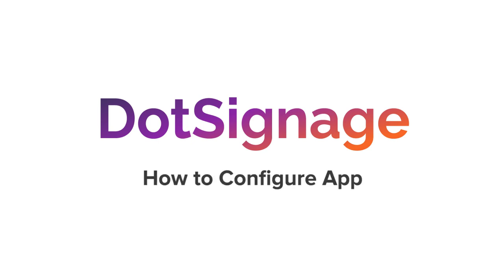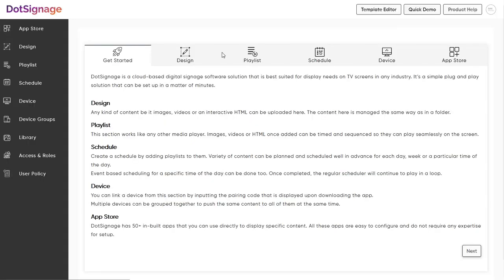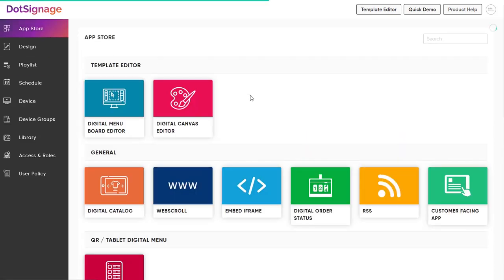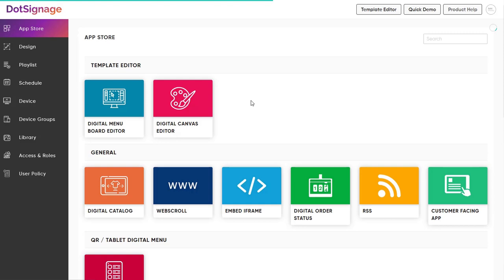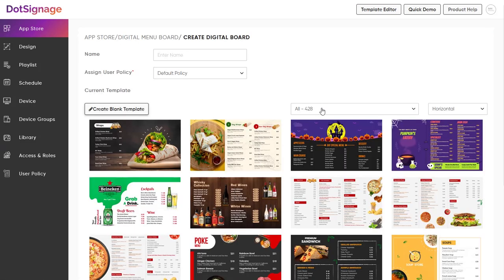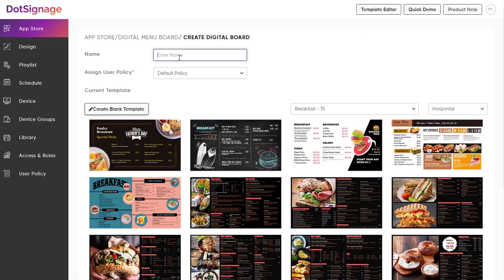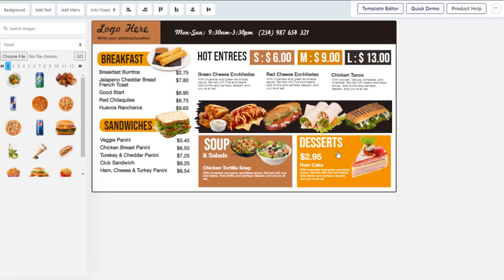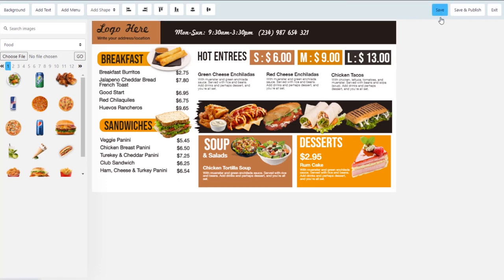How to configure apps in DotSignage?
With more than 30+ Apps, DotSignage allows you to display your choice of content on TV Screen very easily.

About DotSignage:

DotSignage is a cloud based most effective dynamic signage for display of your multimedia content. Be it a retail, corporate or automotive, our digital signage system helps you bring liveliness in your marketing efforts for your brand.